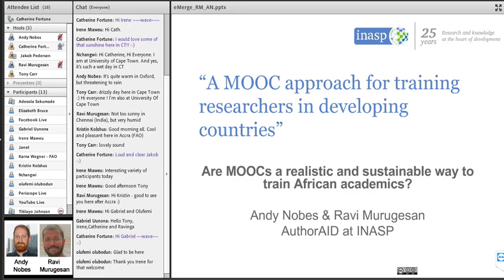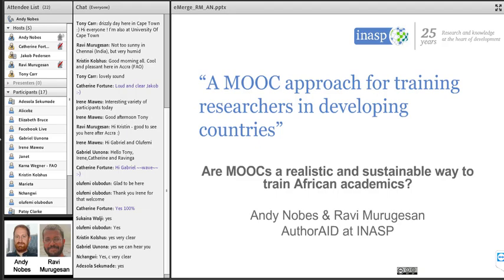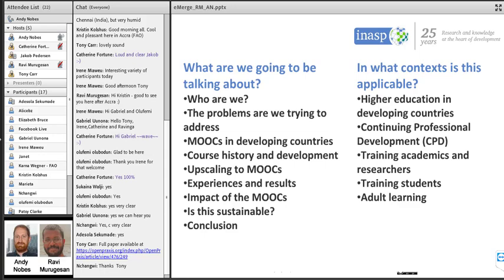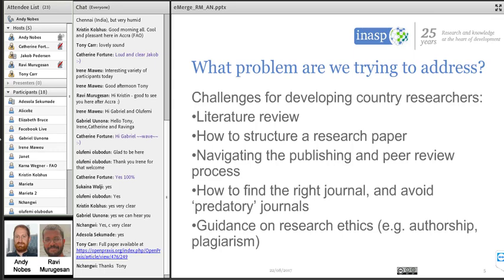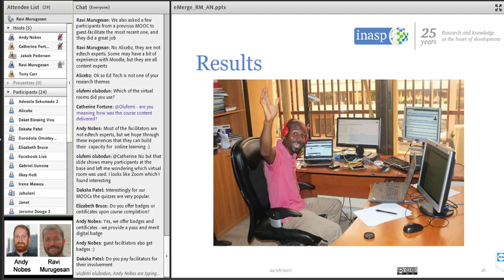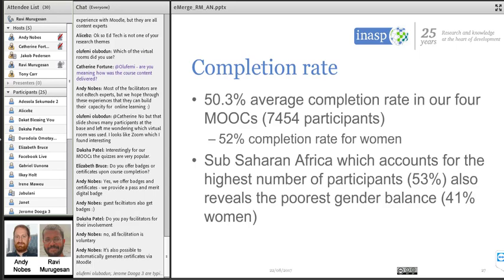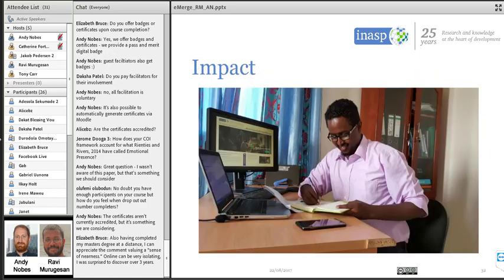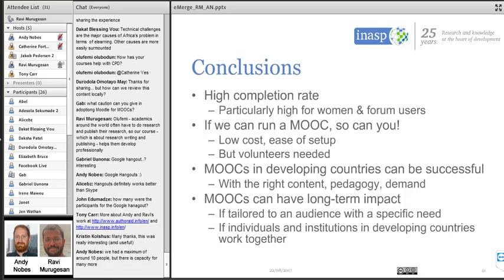MOOCs in Africa - A MOOC approach for training researchers in developing countries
This webinar formed a part of our MOOCs in Africa seminar series.

Presenters: Andy Nobes & Ravi Murugesan, INASP (AuthorAid), UK

We report on the development and outcomes of an online course in research writing offered in a massive open online course (MOOC) format for developing country researchers. The course was designed on Moodle with a low-bandwidth and low-cost philosophy in mind, using a pedagogy based on Garrison’s Community of Inquiry model (maximising ‘cognitive presence’,’teacher presence’, and ‘social presence’), with the facilitation supported by a team of ‘guest facilitators’. It was offered twice as a MOOC and 2830 learners from more than 90 countries, mainly in the developing world, took part. The average completion rate was 53%. Female learners and learners who were active in the forums were more likely to complete the course. Our MOOC approach may be a useful model for continuing professional development training in the developing world. In this webinar we report on the findings of our paper, explain some of the wider contexts, and provide more recent updates on further follow-up studies with participants.